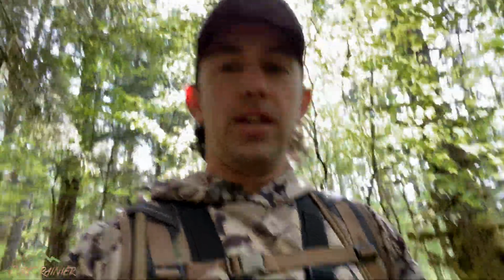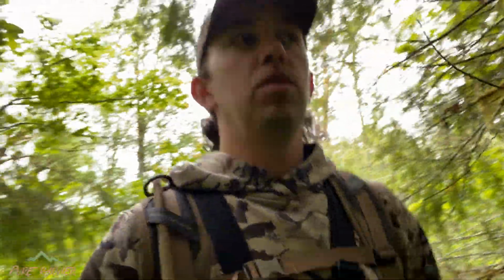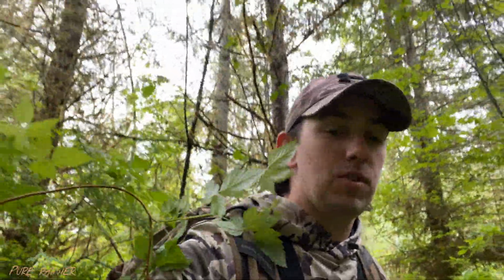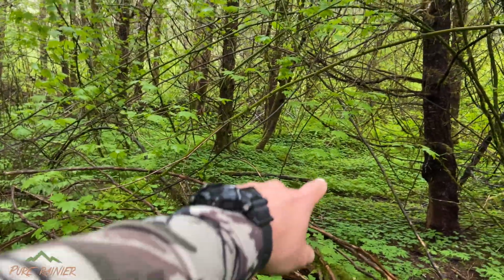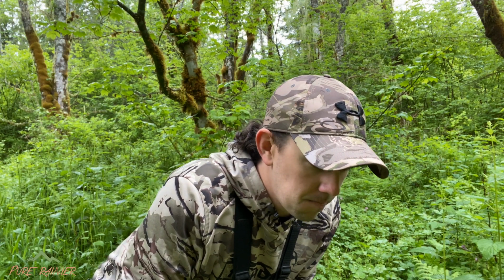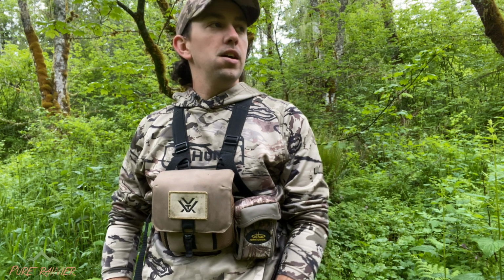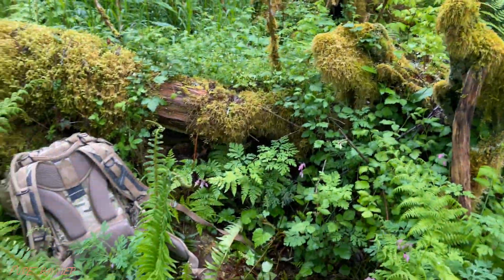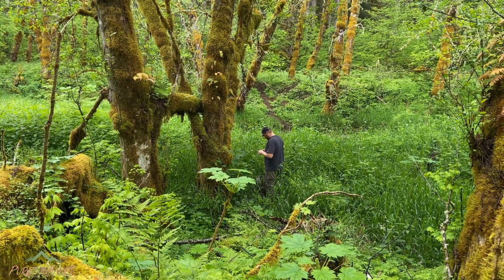VLOG #6 2020 MAY SCOUTING